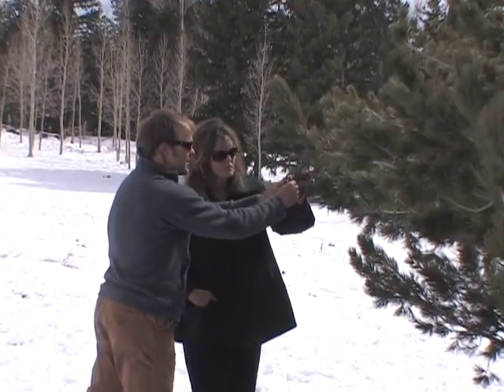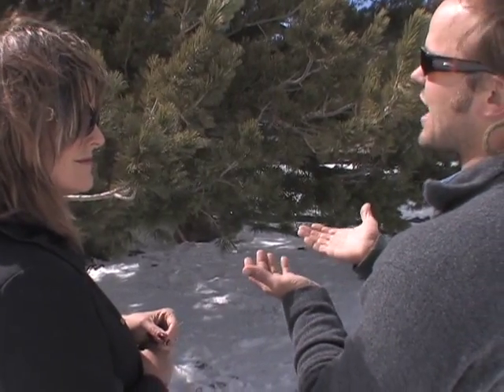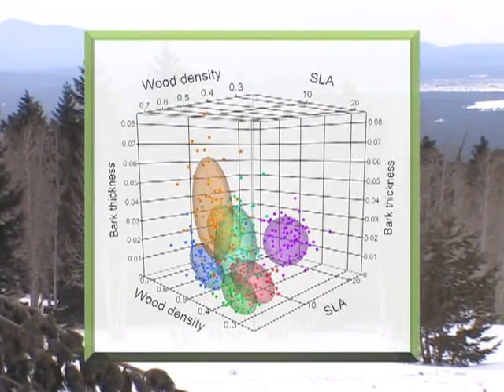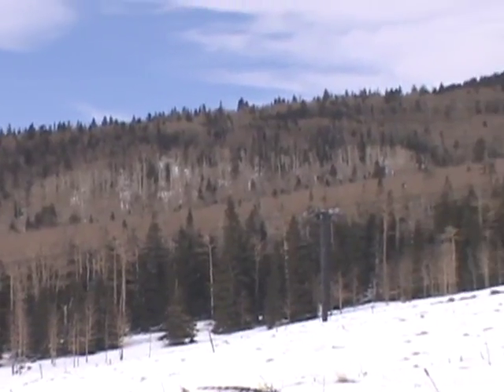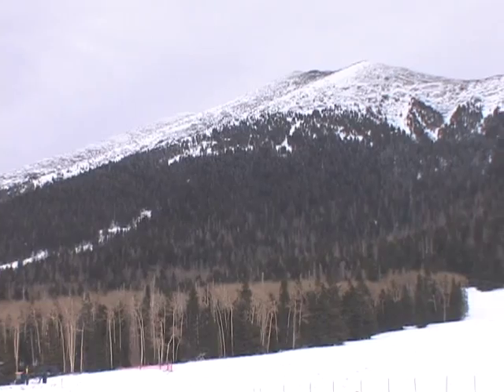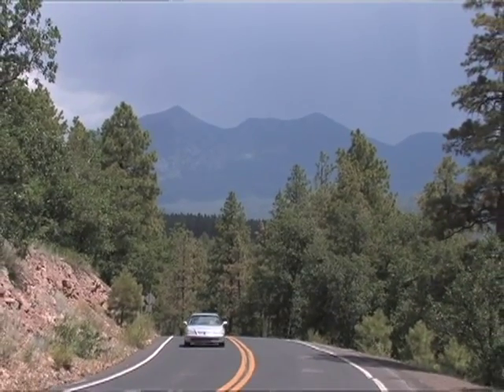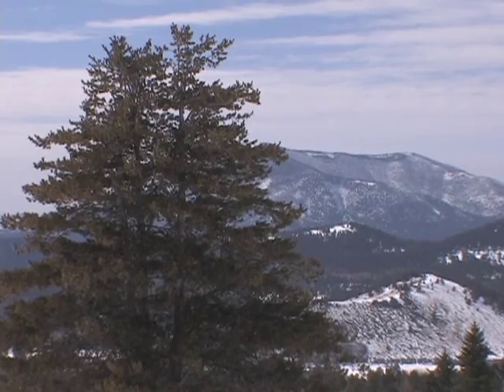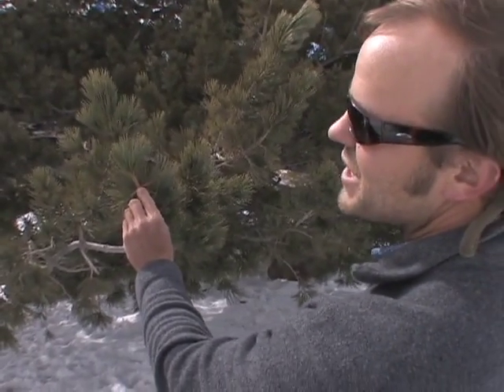Forestry program known for wholistic, hands-on approach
Undergraduates in NAU's forestry program conduct real-world research in the field, becoming more competitive for graduate programs and careers in ecology and forestry.